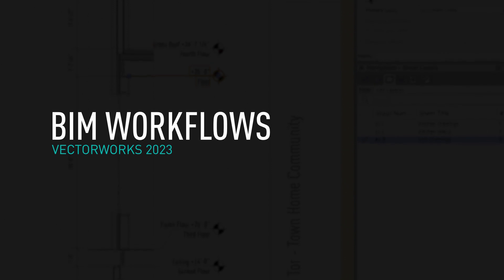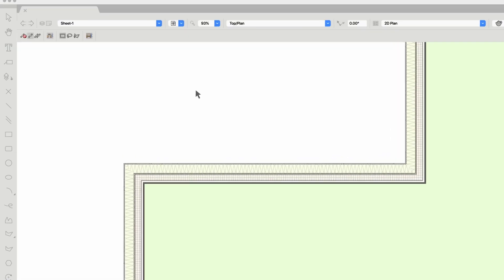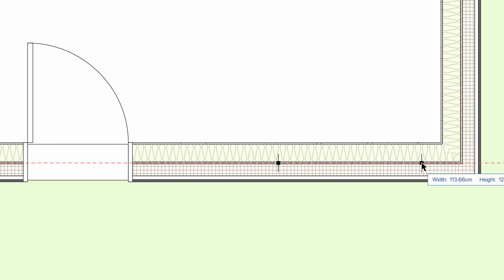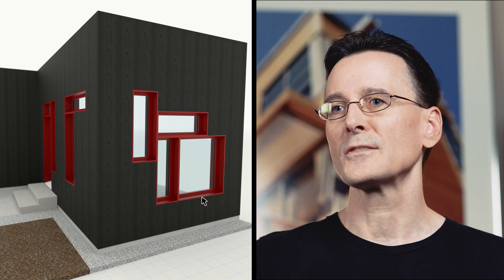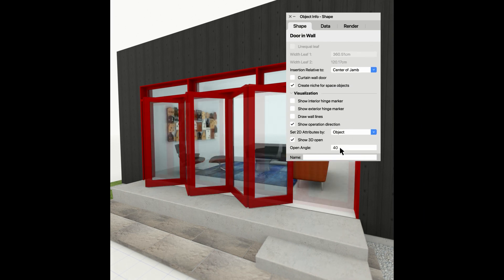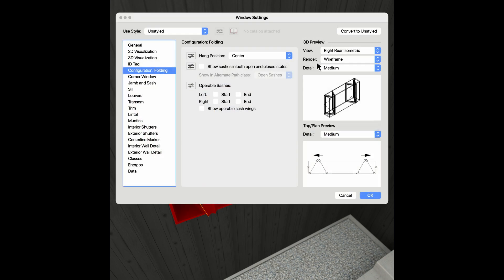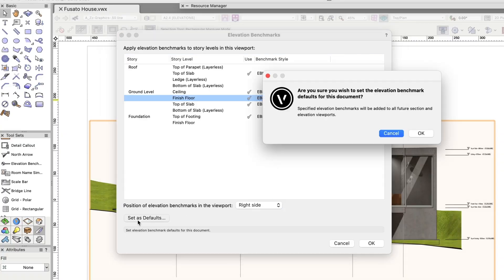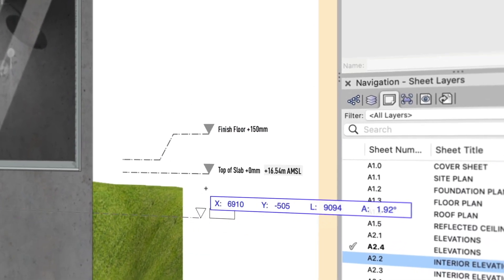BIM Workflows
Vectorworks 2023 brings big updates that will accelerate your BIM workflows so you can spend more time designing without getting bogged down by technology. See some of the ways we're committed to improving your everyday workflow with a preview of what's to come.